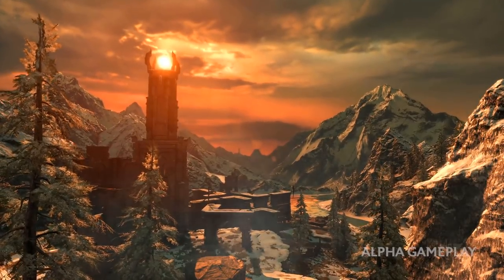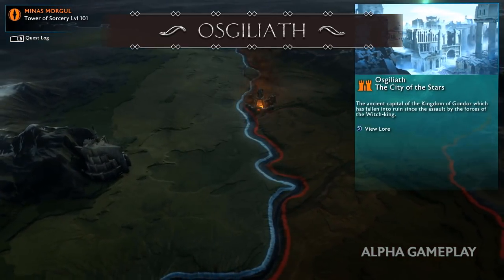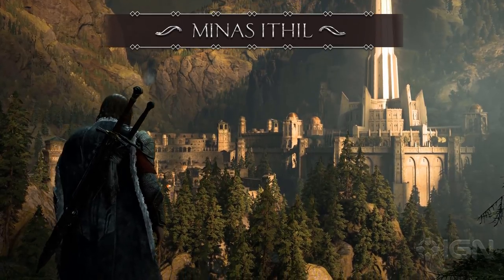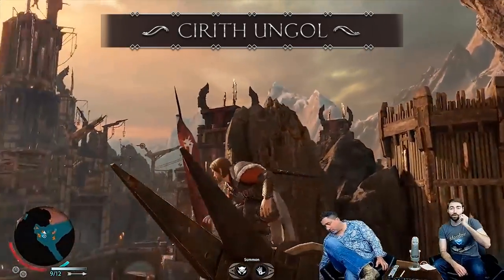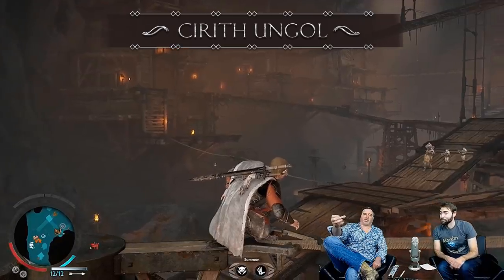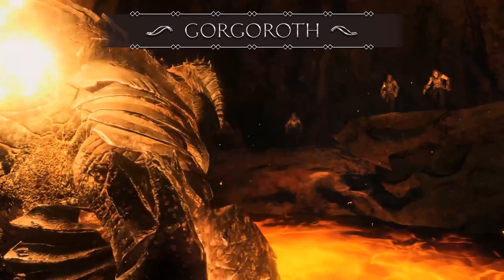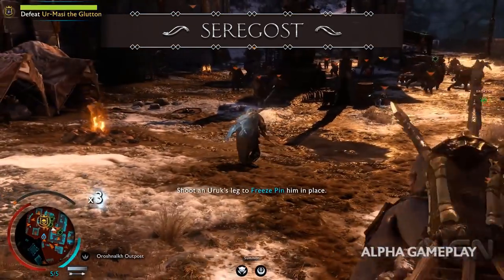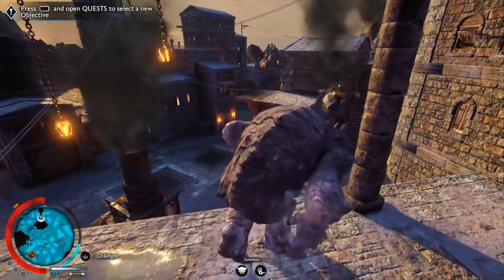Shadow of War™ - Confirmed Regions Showcase (Minas Ithil, Gorgoroth and More)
The open world of Middle-Earth is something many gamers have wanted to go to and Monolith will allow us to do so. There are many fortresses and regions. In this video we'll take a look at the latter. We'll go over Osgiliath, Minas Ithil/Minas Morgul, Cirith Ungol, Gorgoroth, Núrnen and Seregost.

Timestamps
0:00 Intro
0:42 Osgiliath
1:25 Minas Ithil/Minas Morgul
2:10 Cirith Ungol
3:09 Gorgoroth
3:53 Núrnen
4:20 Seregost